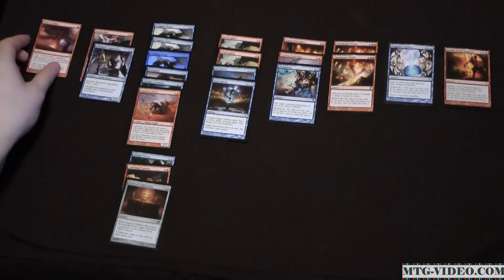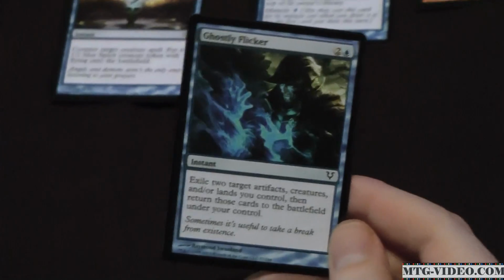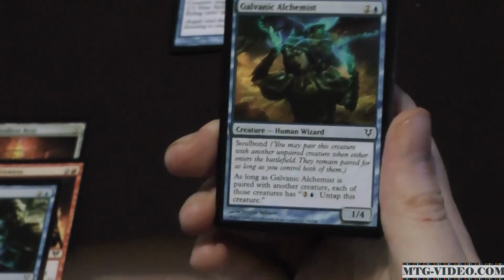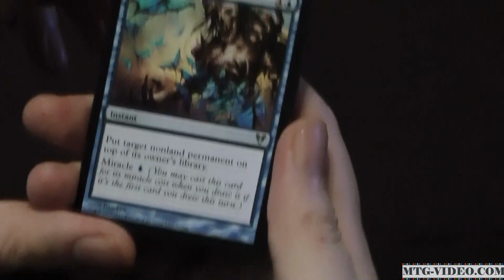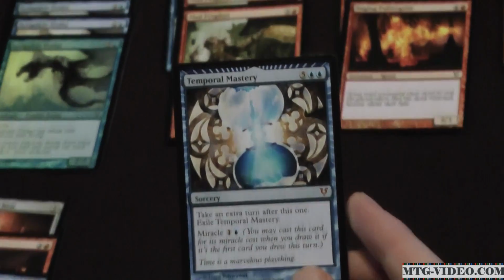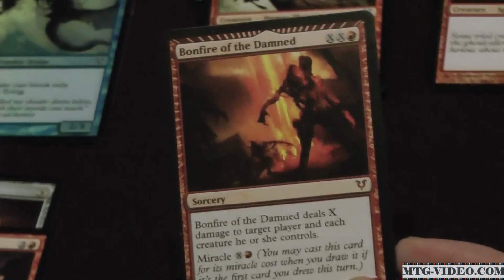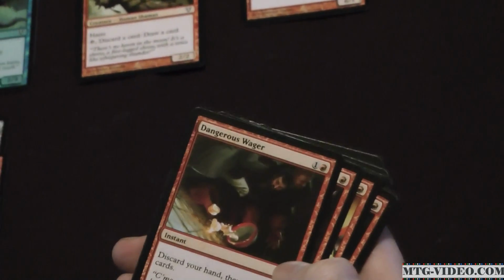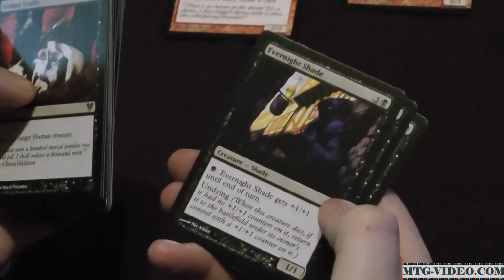Avacyn restored - My prerelease pool & deck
I go through my deck and pool that i got on the Avacyn restored prerelease today.